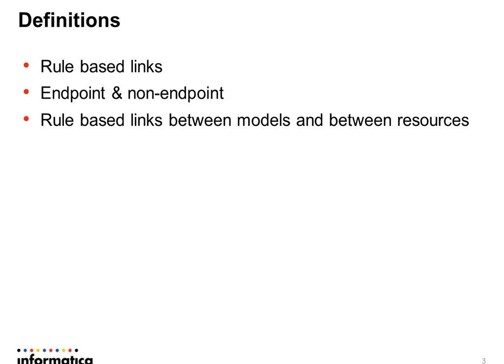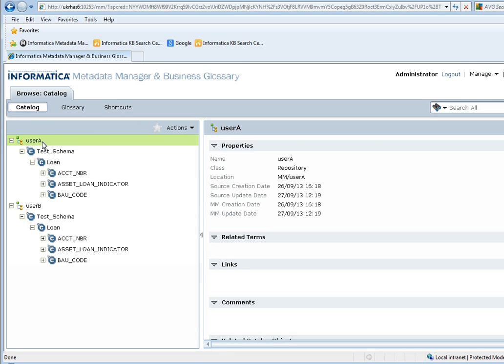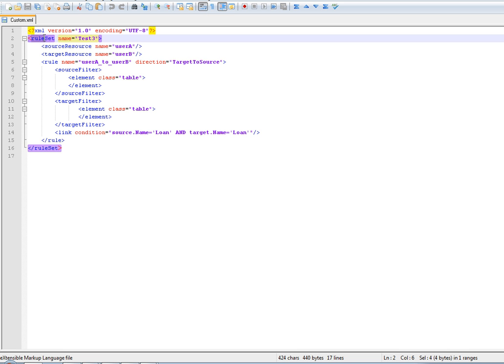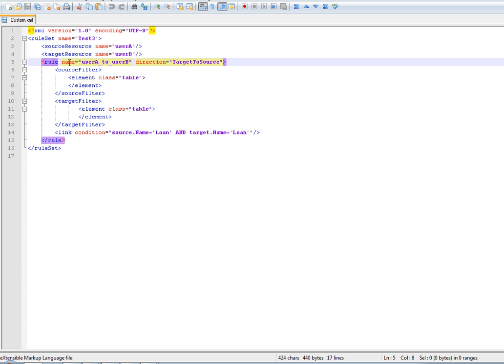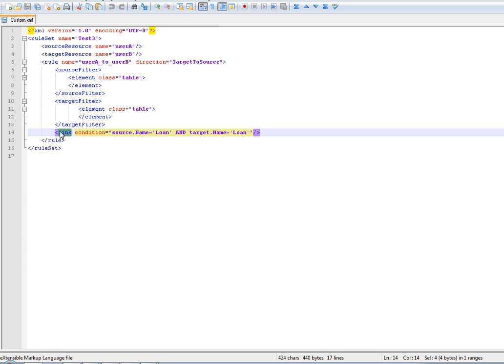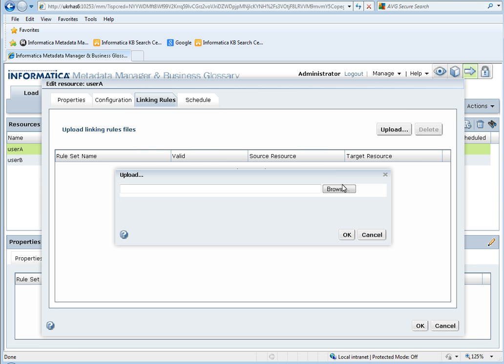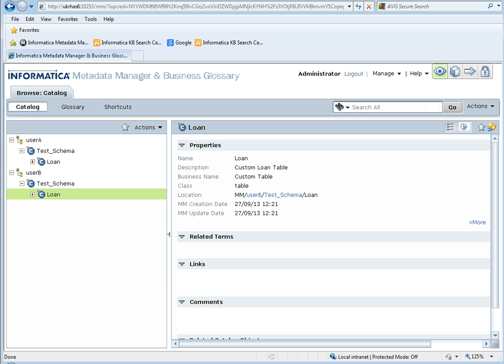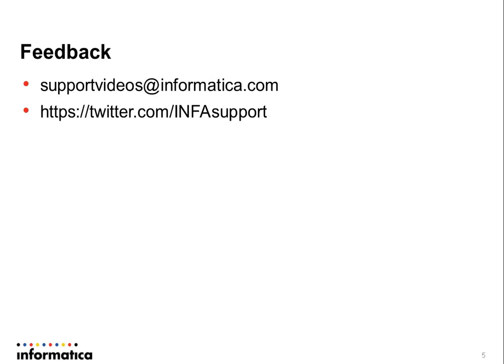How to create links between custom resource using rule based linking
This video demonstrates how to create links between custom resource using rule based linking in Metadata Manager